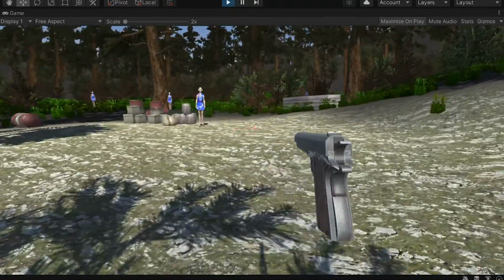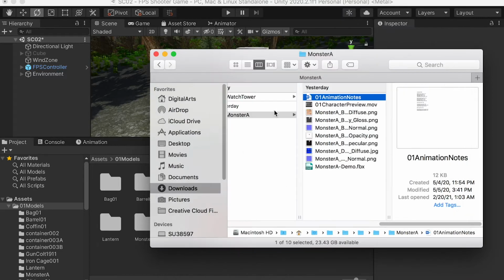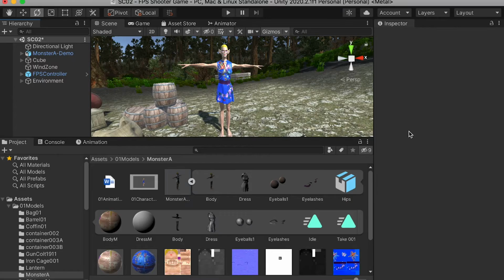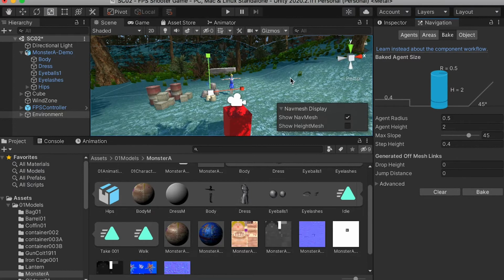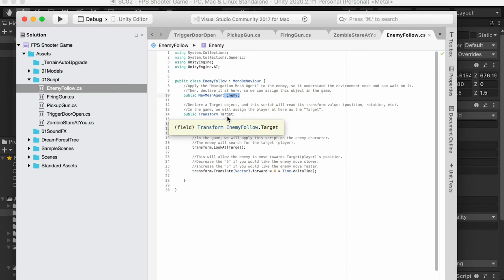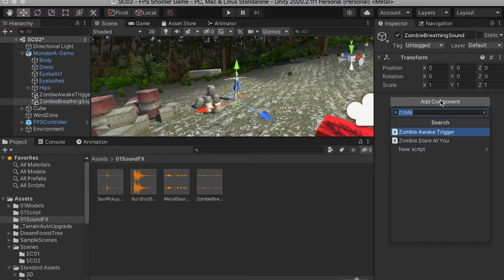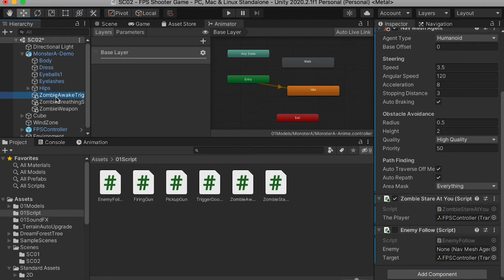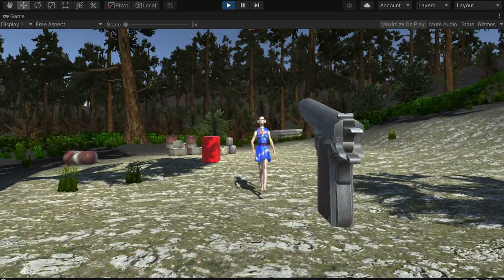Make Enemy Aim to Player and Chase Player in Unity 3D. First Person Shooter Game Lesson5